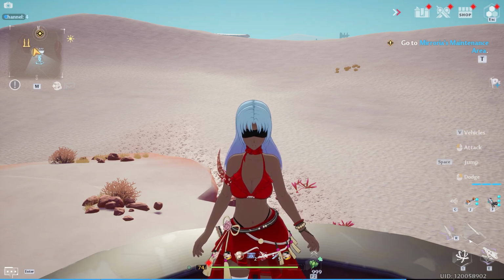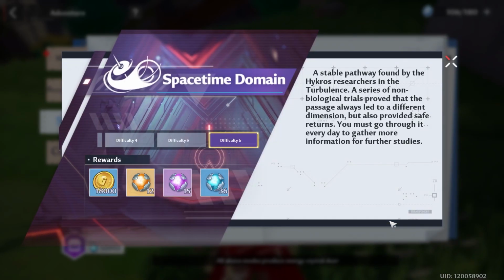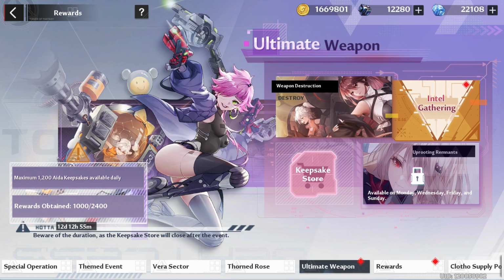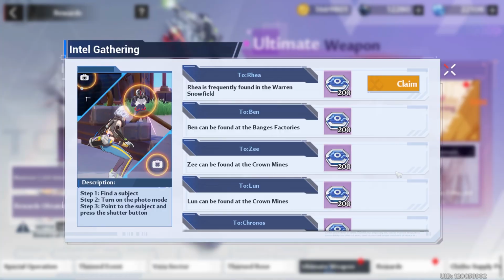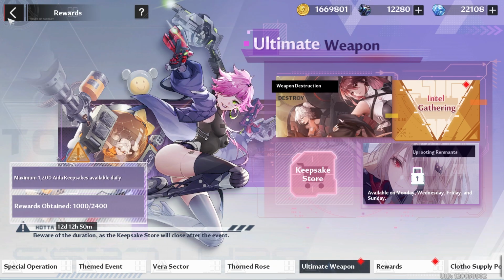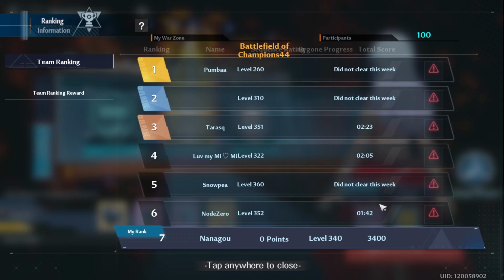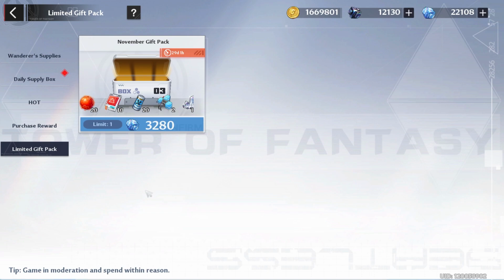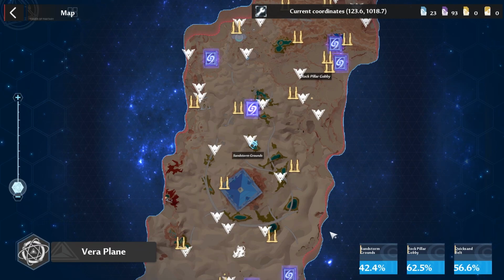Tower of Fantasy Day 84 Guide - Ultimate Weapon is Fun!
Tower of fantasy day 84 Progression Guide - The ultimate weapon is out and it is fun. But there are still thing to get done daily like Funzone Greyspace, Wormhole Bygone Phantasm & more. Check out the daily guide for tips & tricks on what to do on a daily basis

Tower Of Fantasy Day 84 Progression Guide Quick Skip:
0:00 Artificial Island Need to Know!
0:24 Daily Exp / Task / Vitality Joint Operations
1:13 Optional - Black market / Claw Machine / Trainings
1:23 Mirroria Funzone /Greyspace
1:31 Mirroria Tour / Supply Run / Survey
1:51 Ultimate Weapon
3:50 Weekly / Challenges Bygone Phantasm / Raids / Wormhole ect.
5:32 Daily buys / Commissary / Vera Exploration